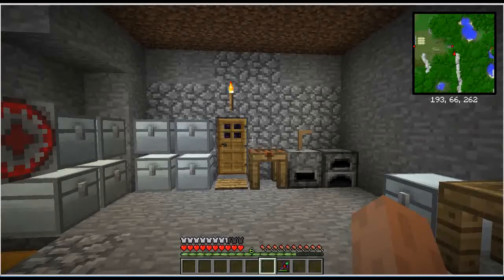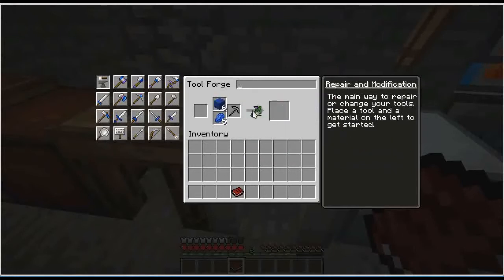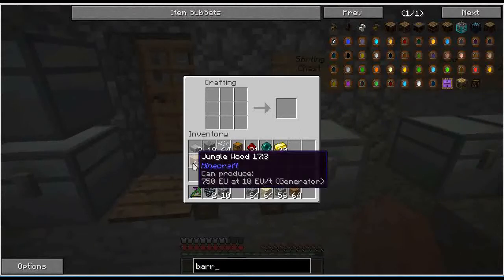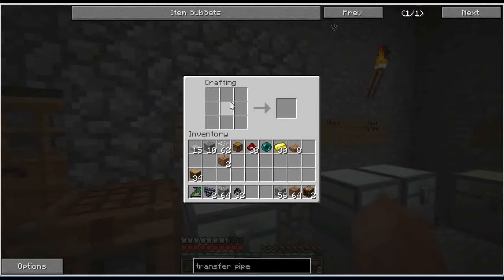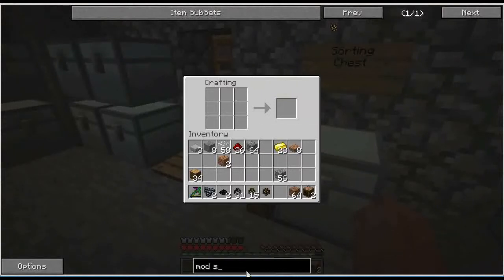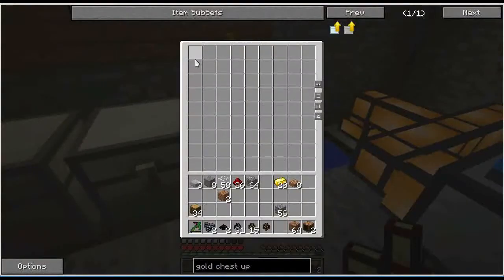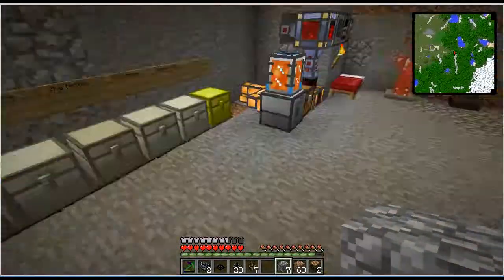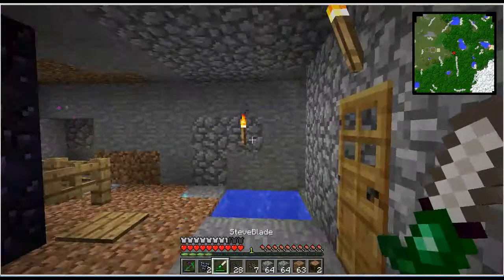FTB DireWolf 1.6 E10 - Basic Sorting System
We show you how to use the luck and auto-repair modifier's from tinker's construct. We build some factorization barrels and gold chests from the iron chest mod, and we close by building a basic sorting system from extra utilities.